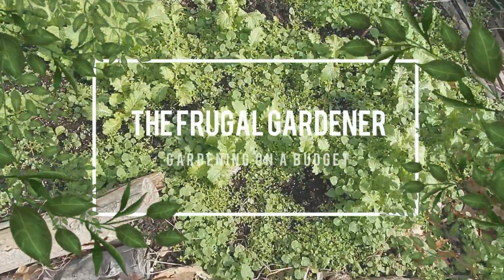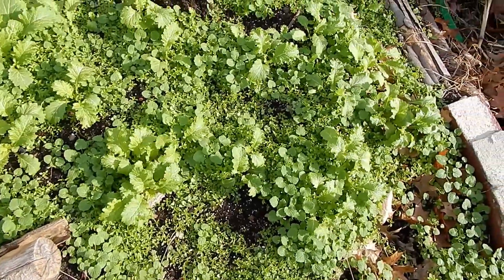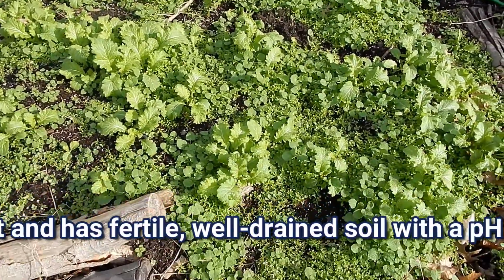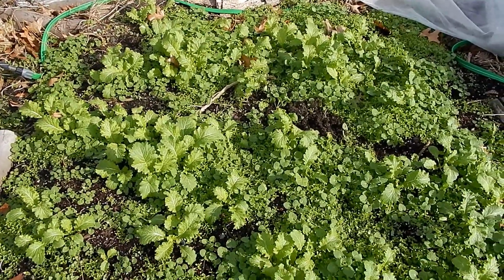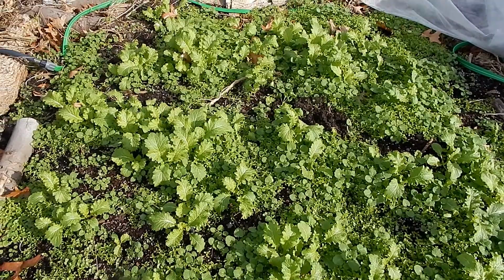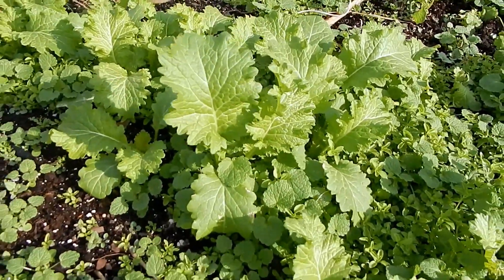The Frugal Garden: Endless Summer Series PT 13 - Mustard Greens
In the Superdome tunnel, I am growing carrots, lettuce, spinach, and garlic. In my three other spaces, I am growing cabbage, broccoli, mustard greens, collard greens, and Brussels sprouts.